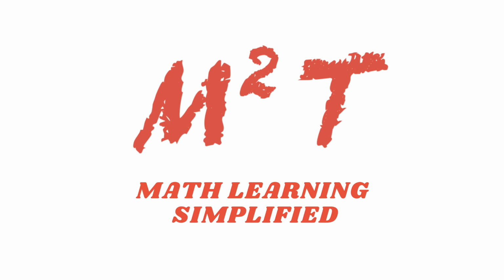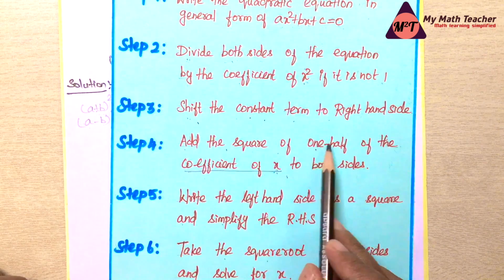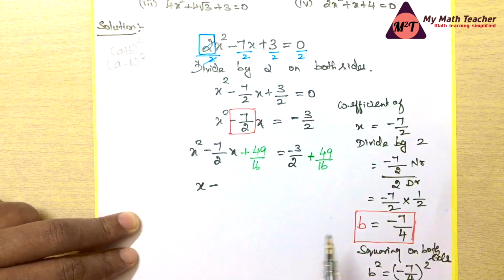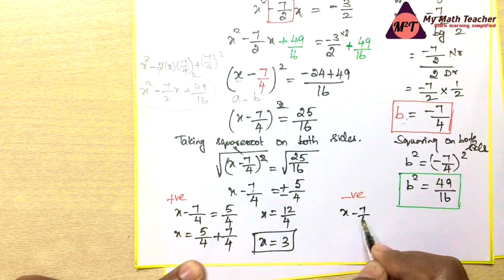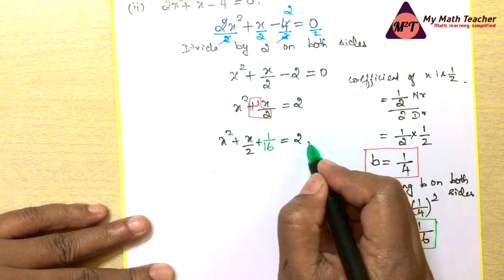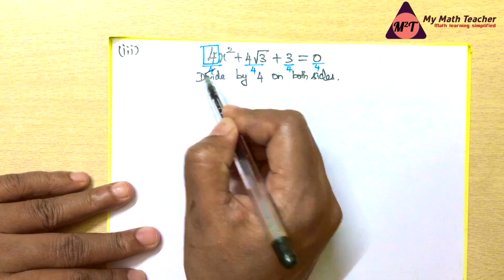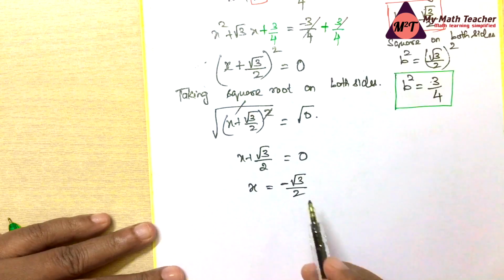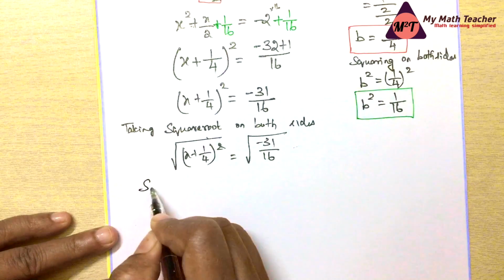COMPLETING THE SQUARE METHOD |Quadratic Equations | Ex. 4.3 | Class 10 | NCERT | Q.No 1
In this video, I have taught Q.No.1 from EX. 4.3 from the chapter Quadratic Equations which is included in Revised Syllabus for the academic session 2020-21. There are 3 methods to find the solutions. They are the factorization method, completing the square method, and Using the Quadratic formula.
class10 chapter 4
class10 maths quadratics equations revised syllabus